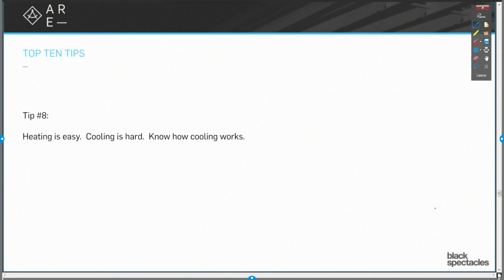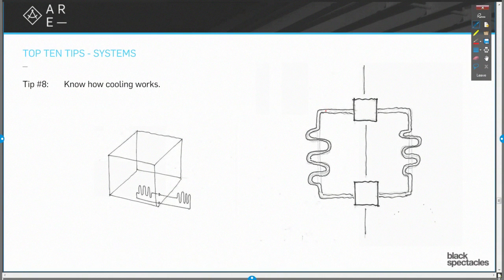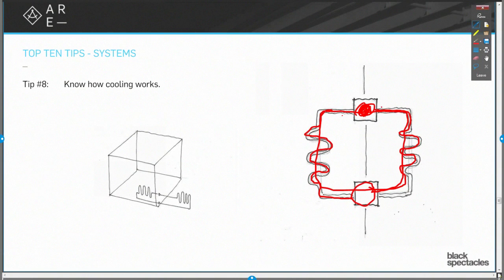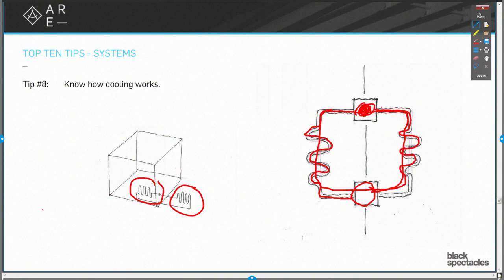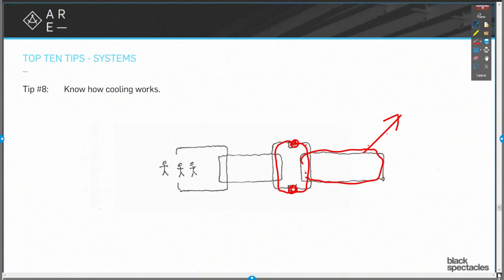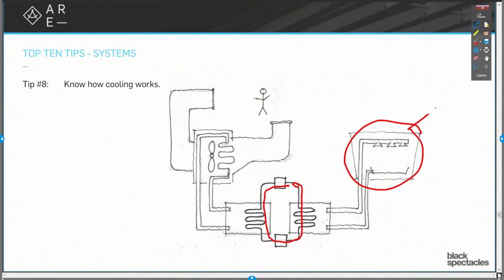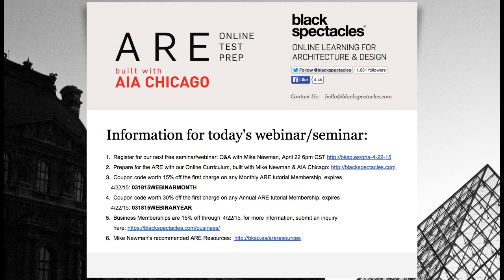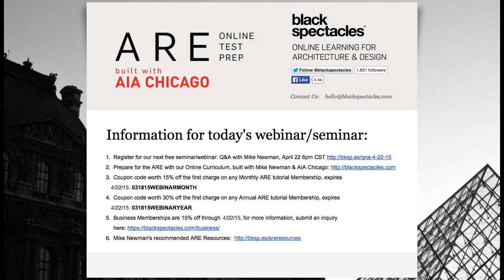Tip #8: Understanding Cooling and HVAC - Top Ten Tips for the Architecture Registration Exam A.R.E.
Okay this is going to be the world's fastest description of HVAC. Heating is easy. How do you do it? You light a fire. You burn something. It gets hot, very simple. Cooling is hard. How do you make cooling work? What do you think? Anybody know? I move heat around. That's how I make cooling work. So how do I move heat around? Here's a basic thing that will show up in 80% of HVAC systems in the United States.
So I'm going to rip through this very fast. I apologize. I have a loop of refrigerant. That loop of refrigerant just happens to be a material that we like because it's got really useful properties to it. There's this concept known where if I pressurize any particular material I can know what the temperature will be of that material. A very useful idea.
I take that refrigerant material. I compress it way, way down. So up here I'm compressing it down and I'm making it very, very high pressure. That means this part is very hot and then I get it to here and I let it expand out. So that means this part because it's now a different pressure is very cool. It's the same material, just going through this loop. I pressurize it and I let it expand out. I pressurize it. I let it expand out.
It just keeps going through that loop and because I'm doing that it changes temperatures on the two sides. Why is that useful? Well, if you think about it over here. If I have the cool side inside the room and I have the hot side outside, the cool side inside the room is going to accept warmth from the room. Then I'm going to move it to the outside.
But before it gets outside, I'm changing the pressure of it and I'm increasing the temperature of it. It's now hotter than the air temperature outside. It's going to give off the heat to the outside. So this one little concept is how I'm going to accept heat from the inside and I'm going to give it off to the outside. That's how your room air conditioner window model works. That's how every air conditioner works.
So how does that work? I have a four loop system. I have that refrigerant loop. I have the pressurization. I have the expander. When I get the hot stuff, I have a loop out here that's going to take all that heat and give it off probably up to the roof and get rid of it. I have maybe a cold water loop here that's going to take the cooling that we just made be nice and cooling. Going to take the cooling which was made and bring to wherever I need it and then it's going to transfer that cooling through probably an air based system. It's then going to take it to where the people are.
Do I always have all four loops? No, I could have one loop. I can have three loops. I could have two loops. I can have four loops. But that concept is how essentially every air conditioning unit in the country is going to work.
So this really crazy complicated looking thing, there's my refrigerant loop. There's where up on the roof I'm getting rid of the heat. This is my cold water going up and exchanging with the air and this is where the air is coming out and making me nice and cool in that building. That's the four loops right there. So you can see a very complicated looking diagrams are actually quite simple.